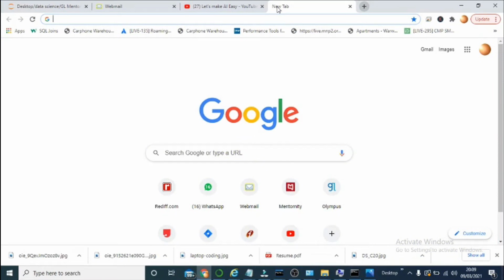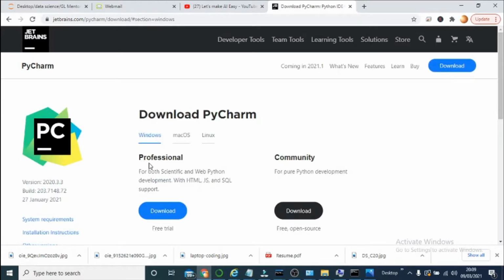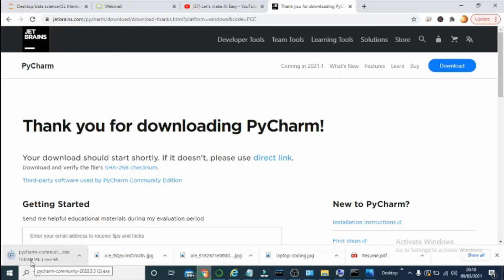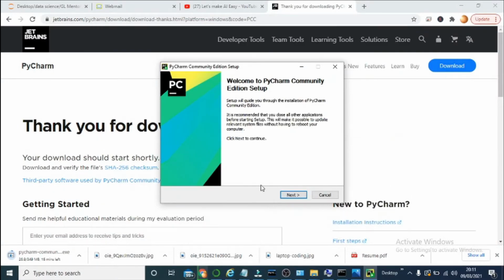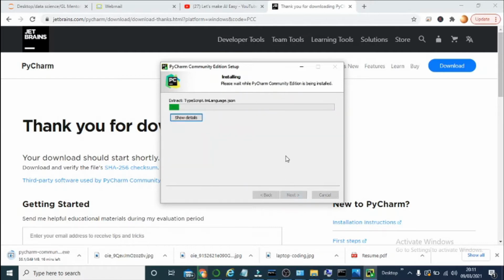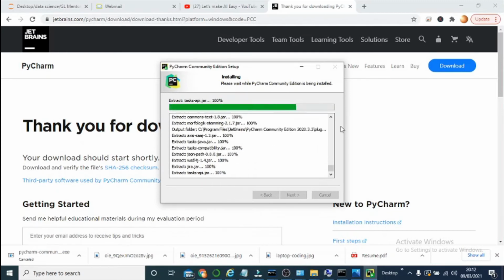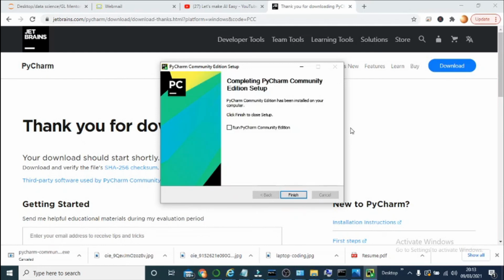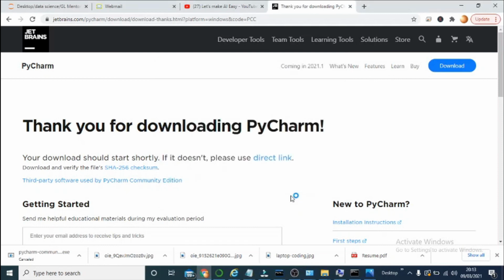3. PyCharm Installation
In this discussion, we will learn how to install PyCharm.